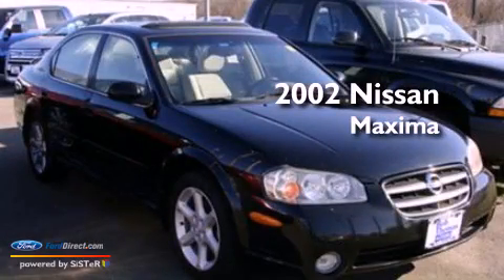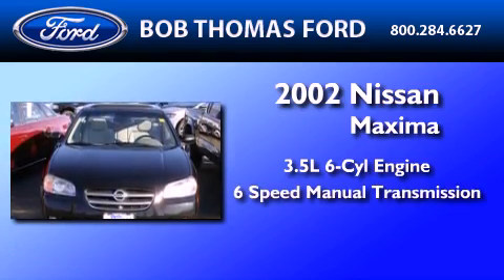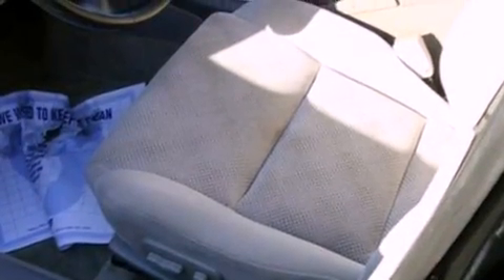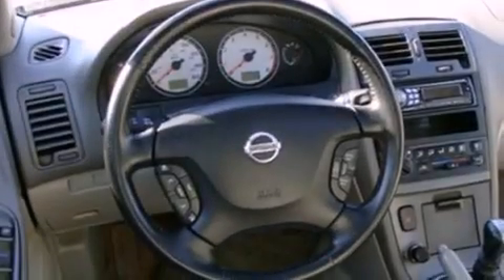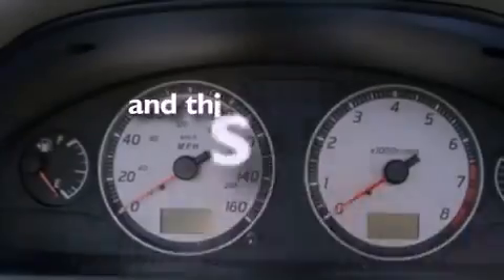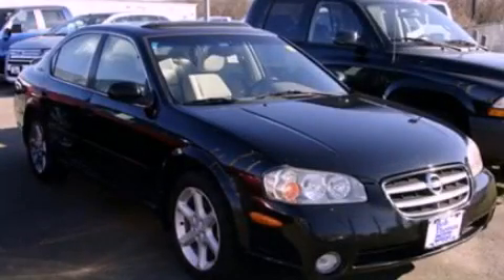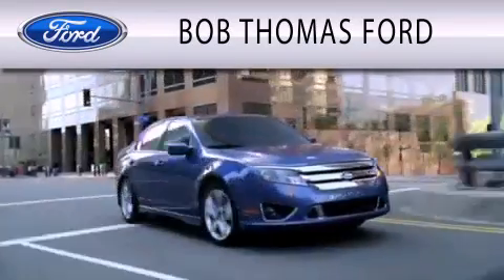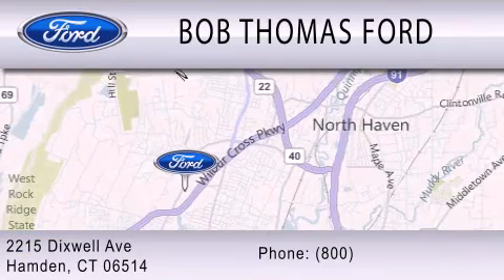2002 Nissan Maxima Hamden CT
Year : 2002
 Make :
 Model :
 Engine : 3.5L V6 24V MPFI DOHC
 Trans . : 6-SPEED MANUAL
 Exterior : BLACK
 Miles : 48,577

 Stock : T1119Z